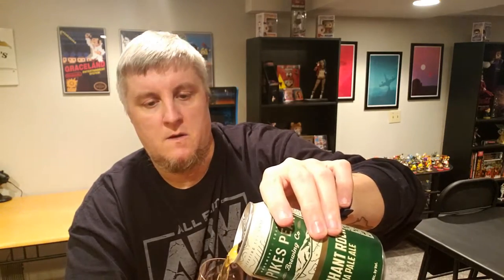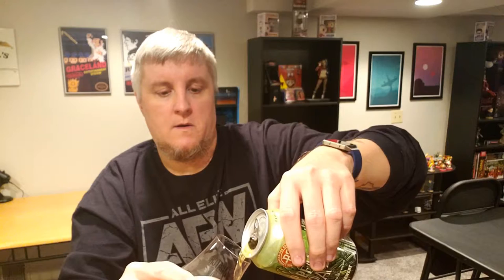IPA vs. IPA: Pike's Peak & Breckenridge Brewery Tasting & Review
Today we're mixing things up with the brew review! It is a head-to-head match up! We have Pike's Peak Brewing Co. Elephant Rock IPA vs. Breckenridge Brewery Hop Peak IPA. Which Colorado brewer has the better IPA?